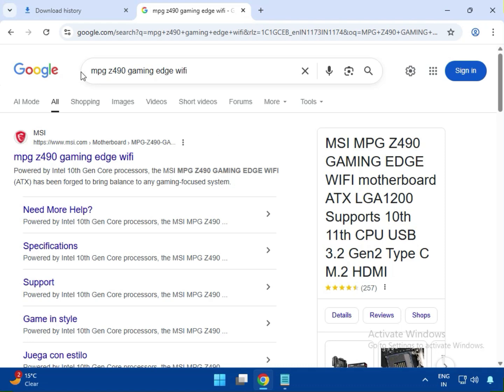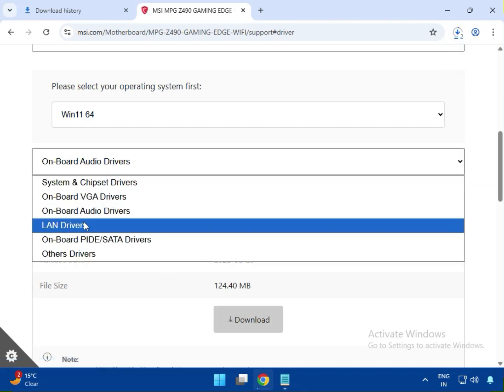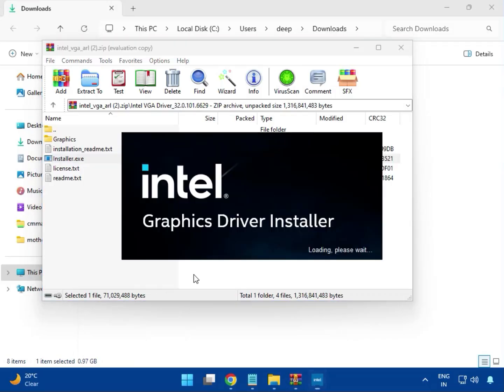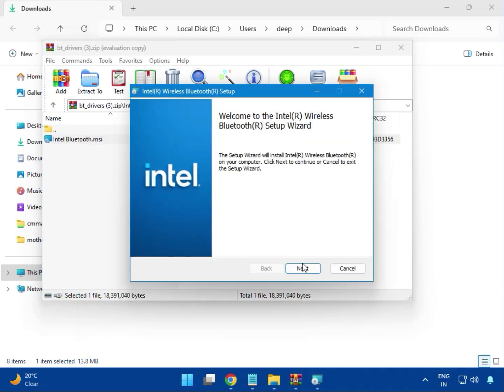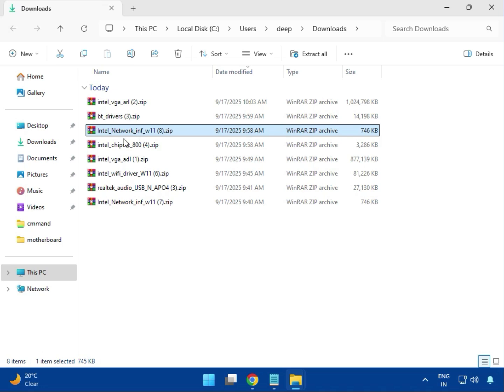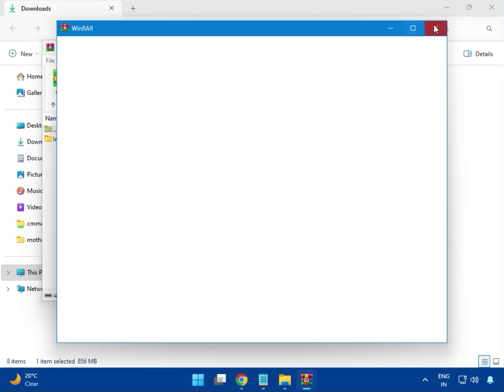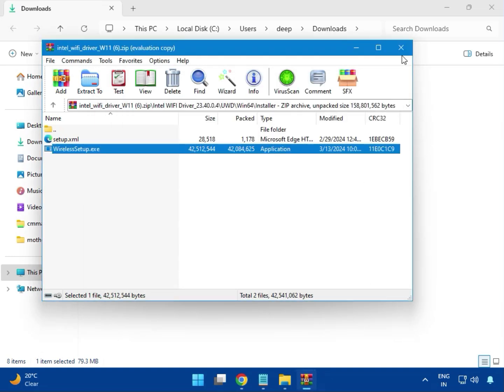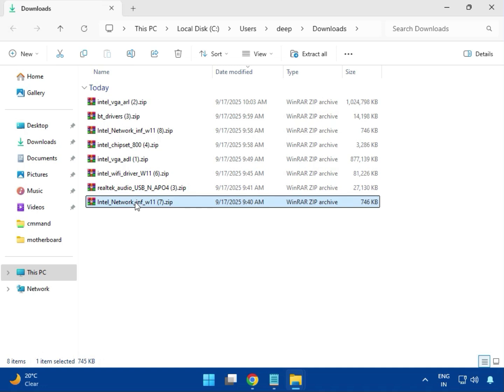How to Download & Install MSI MPG Z490 GAMING EDGE WIFI Drivers (Windows 10/11)